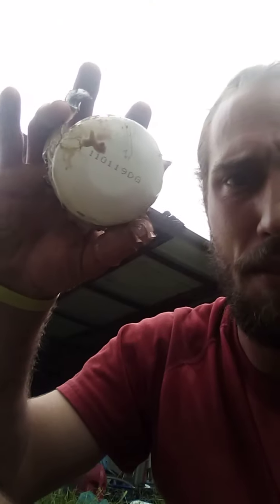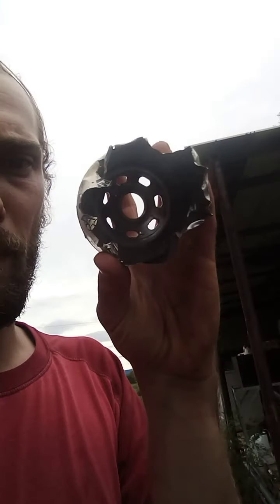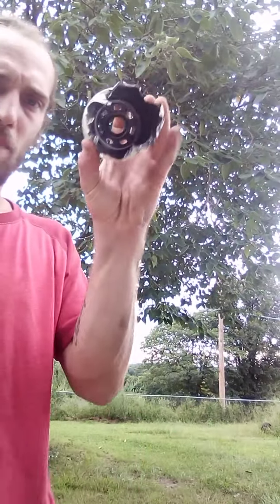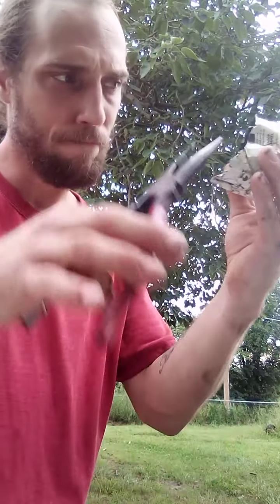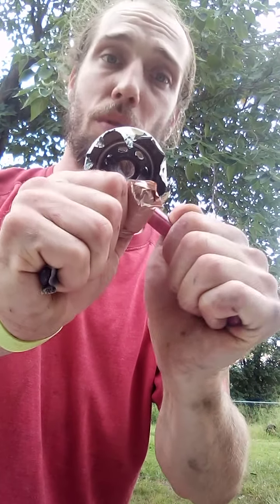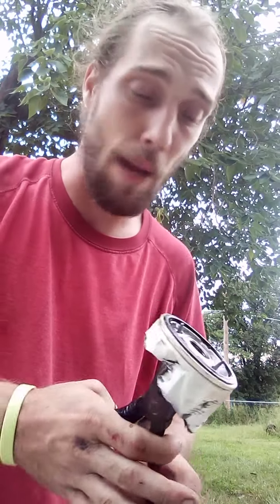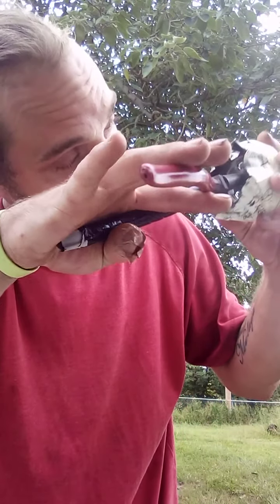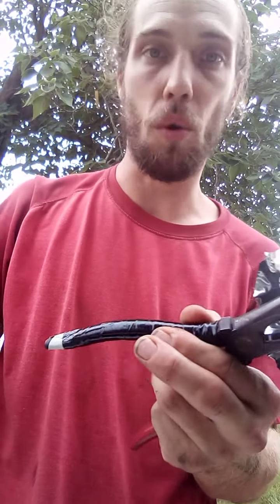Stuck on oil filter that has been shredded removal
If you've exercised all your options on trying to get a stuck on oil filter off, and have went to the extreme of driving a screwdriver through it, and using the screwdriver as a wrench, and it just saws it in half. Watch this video!